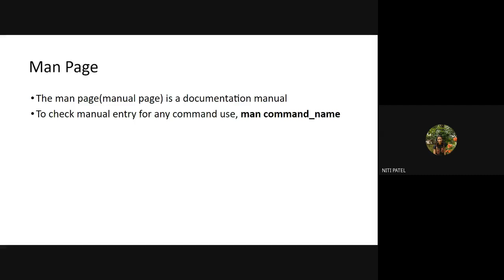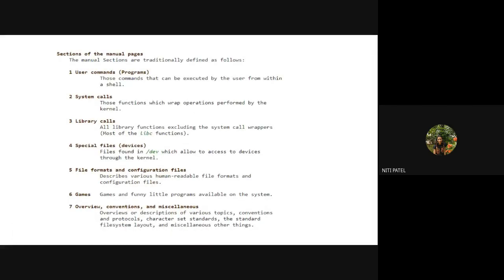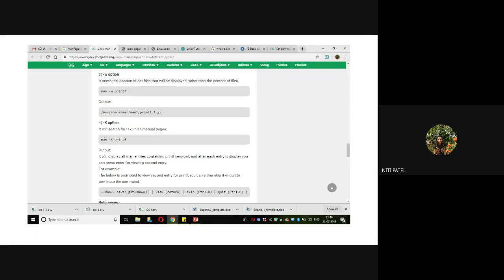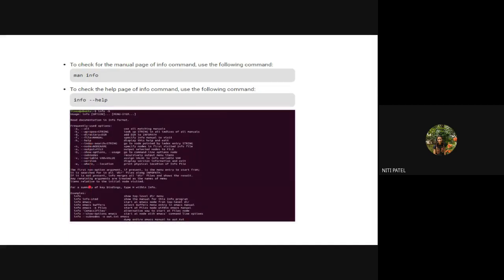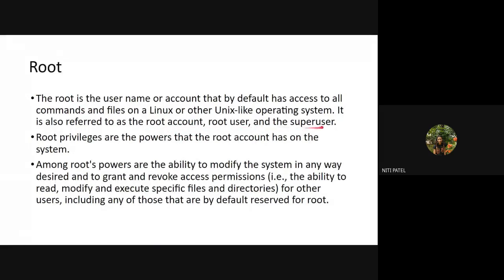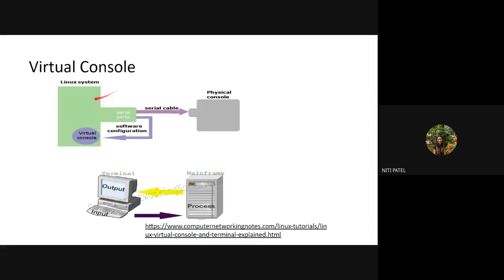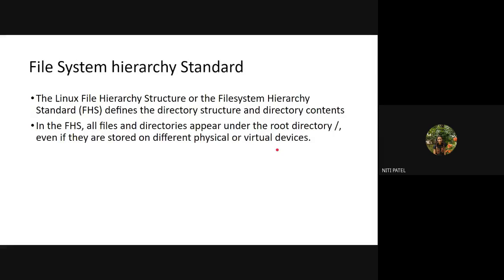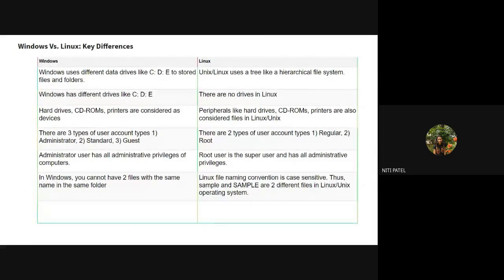Ch.1 Introduction to Linux OS-Part 5